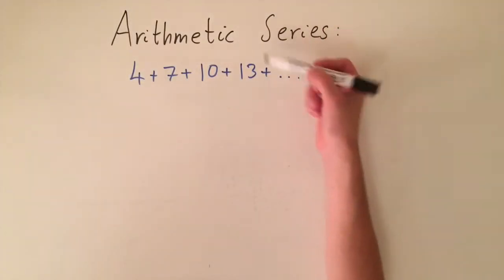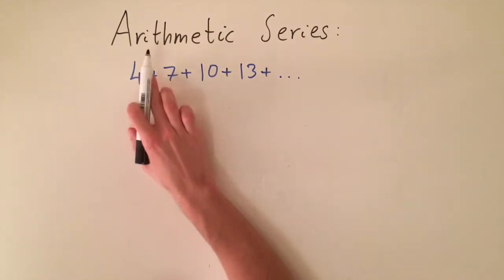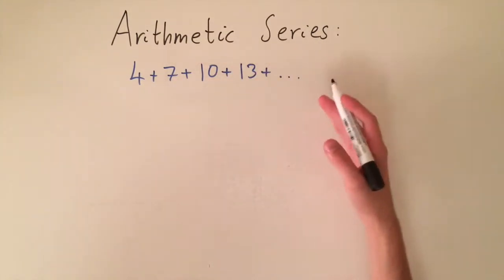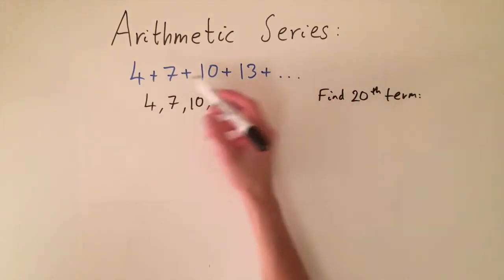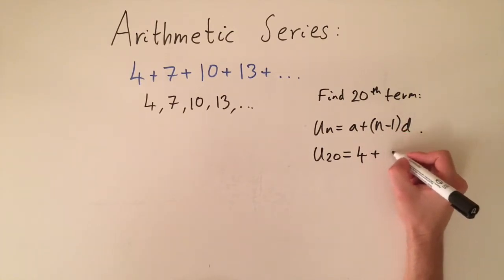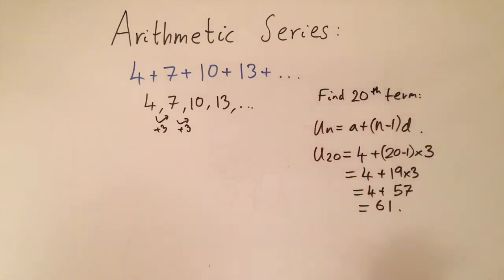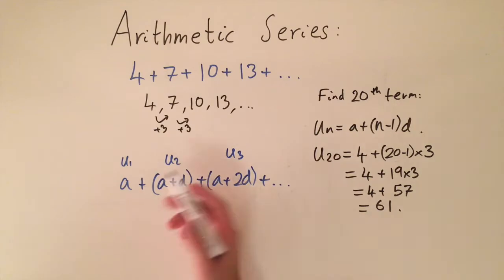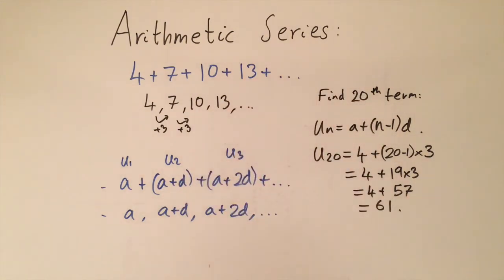Arithmetic series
An introduction to series and in particular arithmetic series. A series is a sequence of numbers where we add up all the terms together.